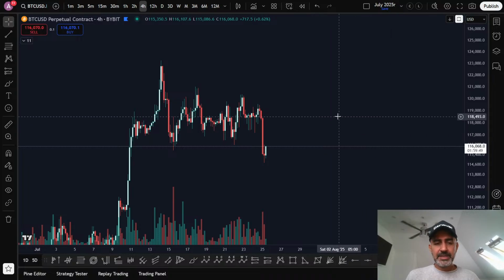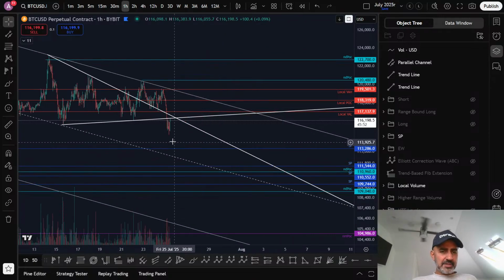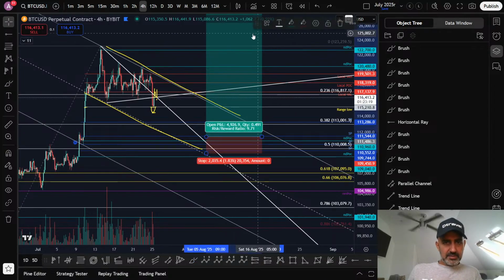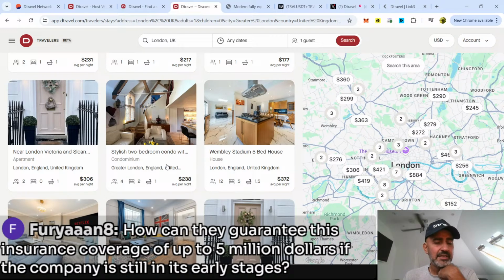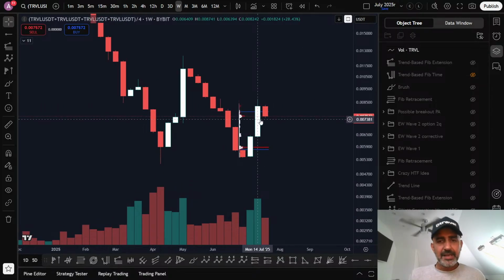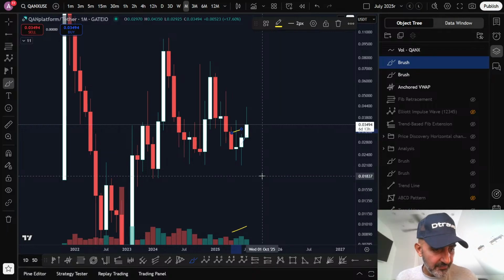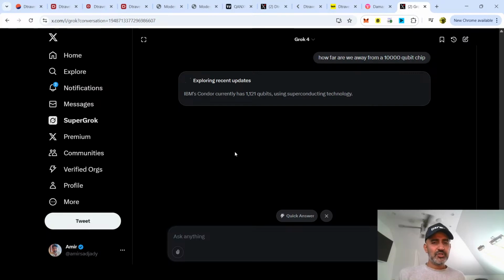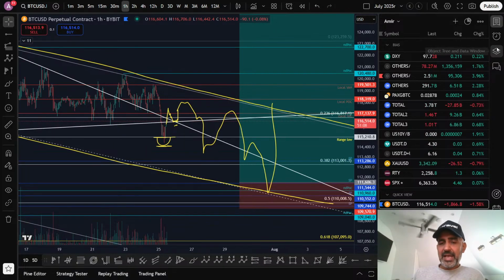$BTC Bullish AF 🚀 -$TRVL Wave 3 incoming - $QANX when moon?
bitcoin and crypto charting analysis for Friday 25th July 2025

I dive into why I'm so bullish on Bitcoin and believe it's primed for a major breakout. I break down the key factors fueling $BTC's price action and share my take on the market's optimistic vibe.

Plus, I analyse $TRVL's upcoming Wave 3, offering my insights on its technical setup and what could be next for this coin. I also tackle $QANX, exploring the big question: when will it finally take off?

Join me for a detailed look at these cryptocurrencies, complete with my price predictions and market trend analysis.

0:00 Intro & Protein Shake Break
0:29 Bitcoin Analysis Begins: Order Flow & Liquidations
1:19 VWAP Issues & Bearish CVD Signals
2:15 $BTC Charts: Falling Below Value Area
3:17 Rangebound $BTC & Potential Long at Lower Levels
4:23 Trend Lines & Failed Auction Possibilities
7:12 Data Issues with Exo Charts & Session Analysis
10:00 Fibonacci Levels & Resistance Challenges for $BTC
12:17 Falling Wedge Formation: Bullish or Bearish?
14:11 Altcoin Strength & Capital Rotation from $BTC
15:43 Dtravel Fundamentals: Why It’s a Game-Changer
33:30 Dtravel’s Features: Syncing, Branding, Crypto Payments
38:32 Dtravel’s $5M Damage Protection & Rewards Program
44:16 My Dtravel Experience: First Blockchain Booking
53:41 $QANX Analysis: Wave Counts & Potential 20x Breakout

Caution: This video serves purely for entertainment and educational purposes. My role here is to share insights from my hobby of charting cryptocurrencies, providing you with knowledge, not directives.

Warning: Proceed with caution. The market is volatile, and while we aim to educate, your investment decisions are yours alone. Remember, this is not a guide to financial action but an exploration of theoretical market behaviours through the lens of technical analysis.

Engage at your own risk.